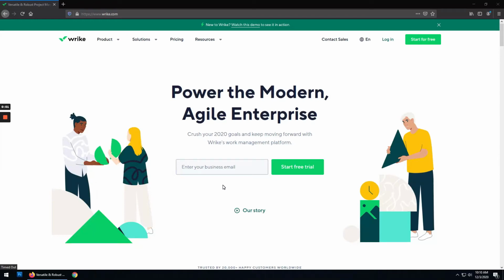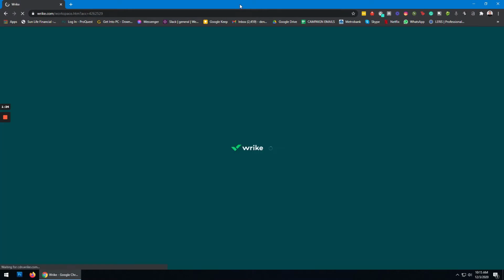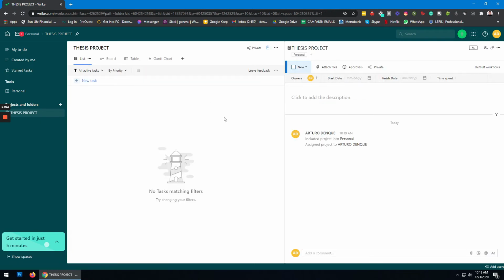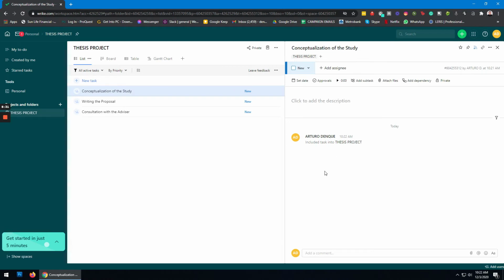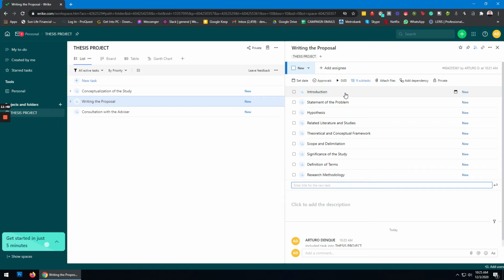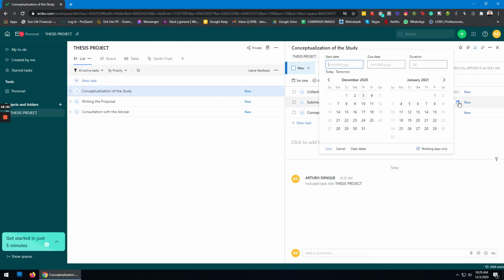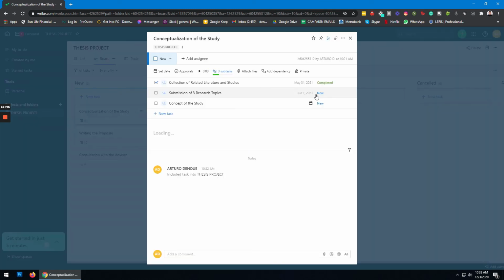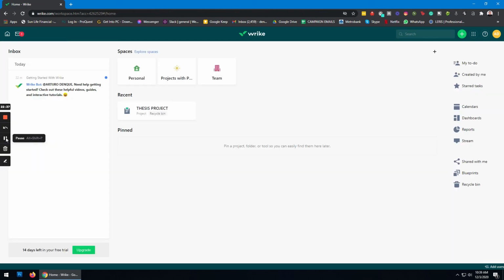WRIKE PROJECT MANAGEMENT TOOL REVIEW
Wrike is a management tool commonly used by business individuals. It helps businesses to build SOPs and systems. If you want to learn about this tool, watch the entire video.